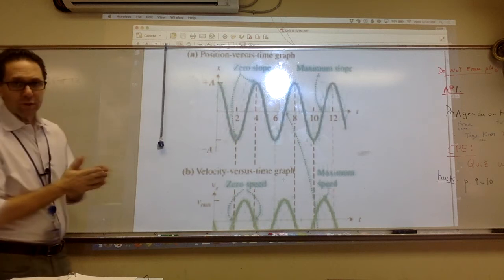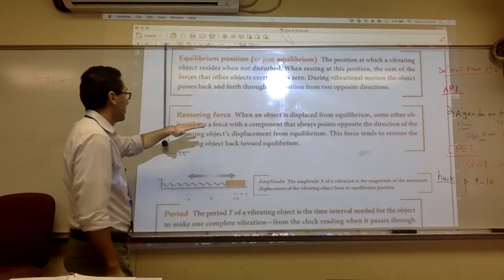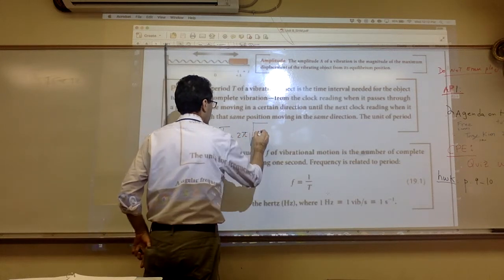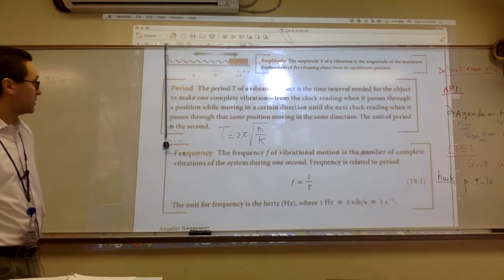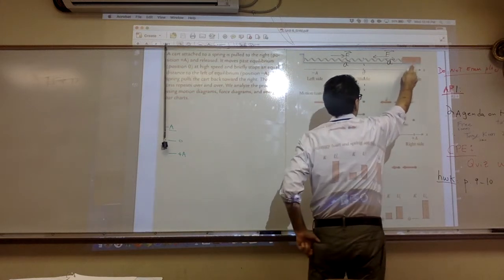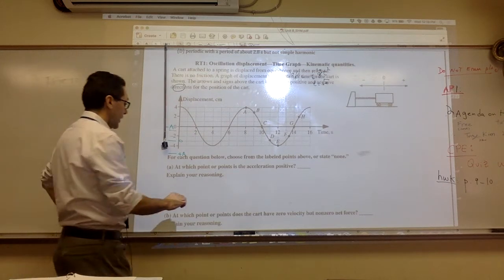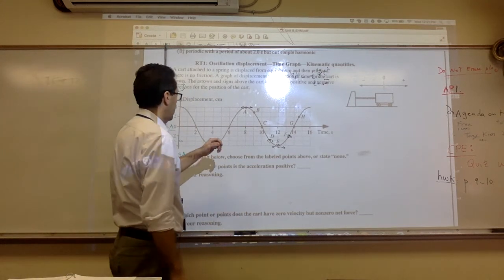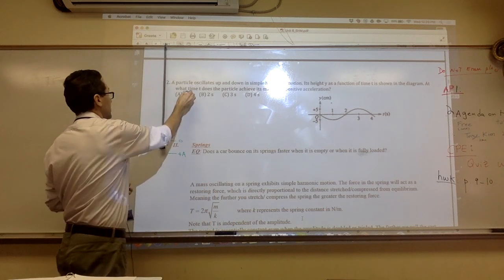SHM part2 old